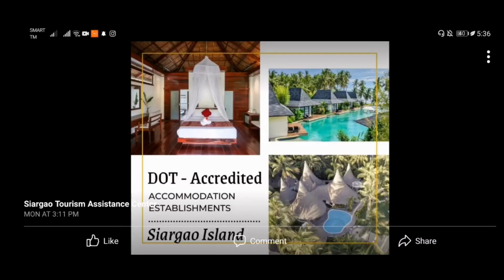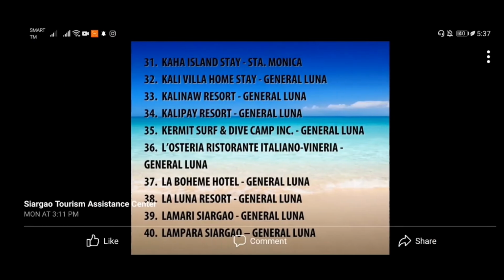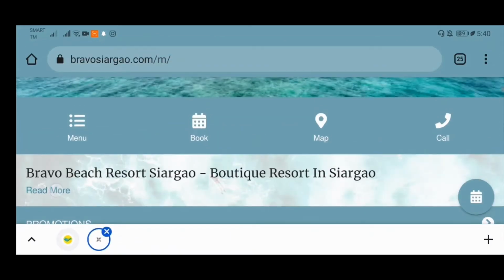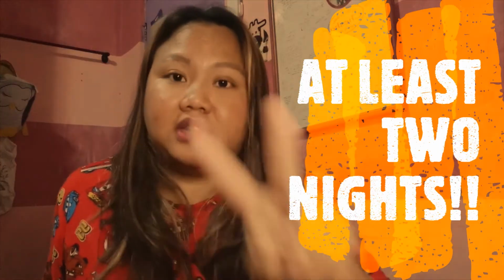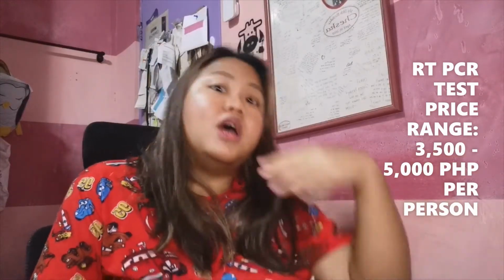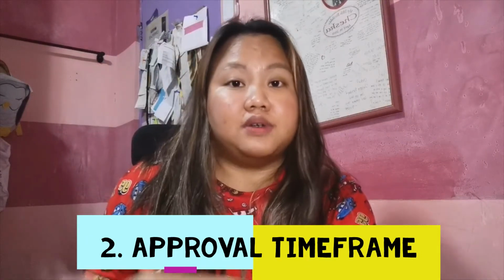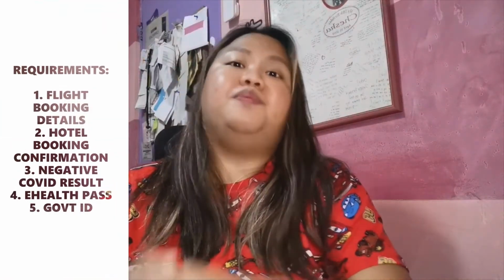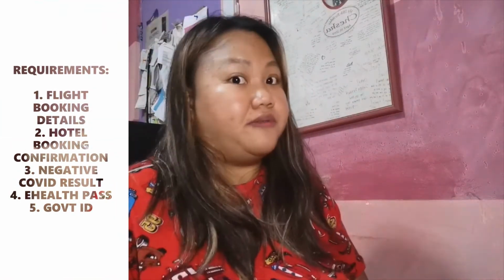SIARGAO NEW NORMAL TRAVEL REQUIREMENTS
HERE'S ANOTHER TRAVEL VIDEO TACKLING ABOUT SIARGAO'S NEW NORMAL TRAVEL REQUIREMENTS.